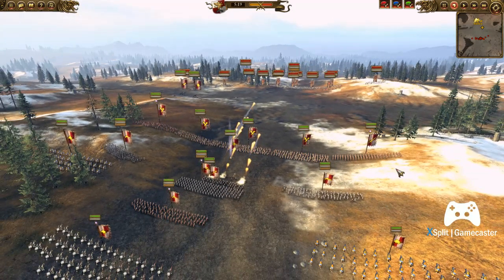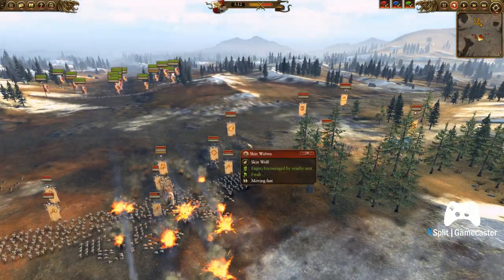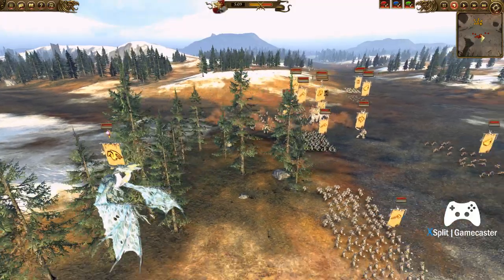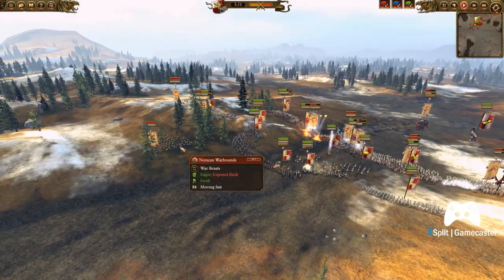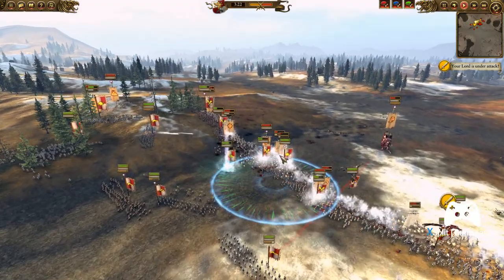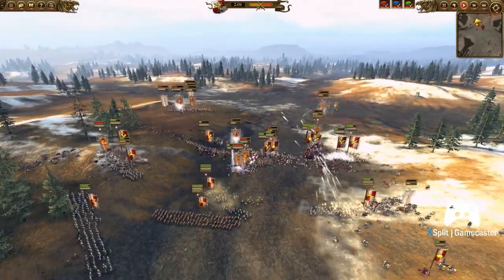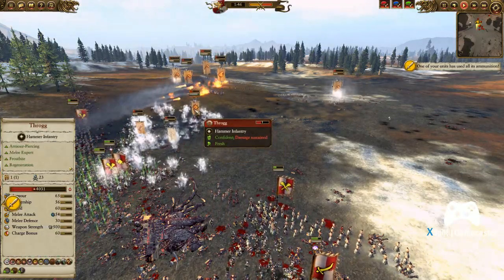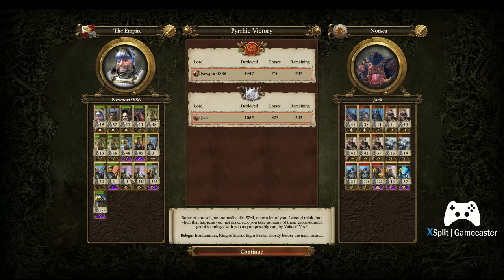Quick Battle #157 Empire versus Norsca in SFO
In these videos we are taking a look at beta patch 5 in Steel Faith